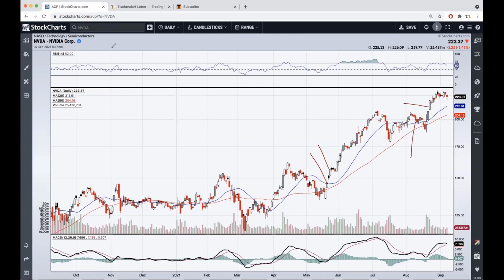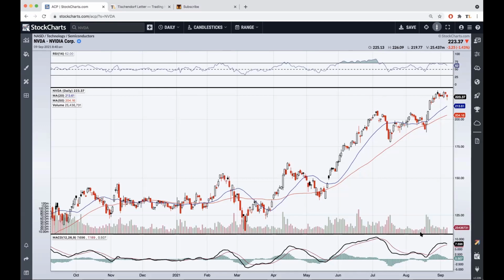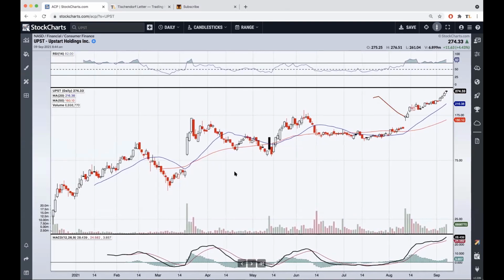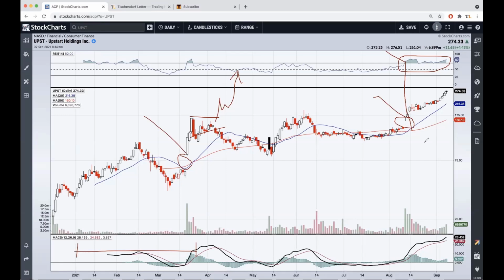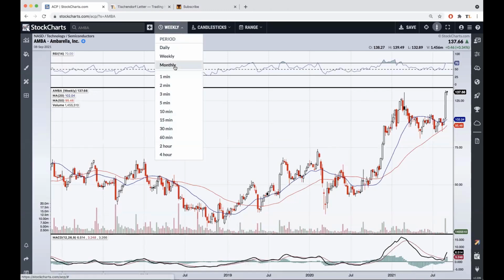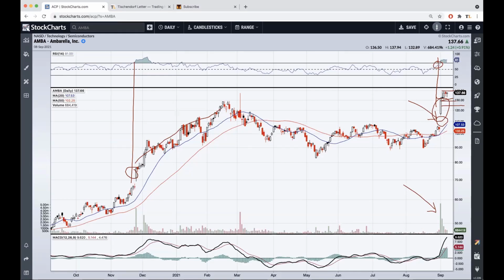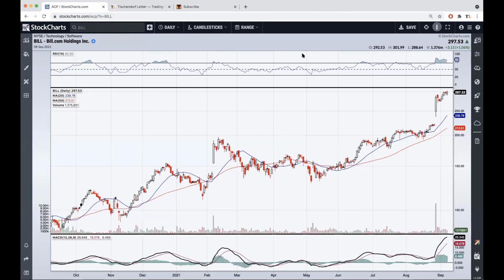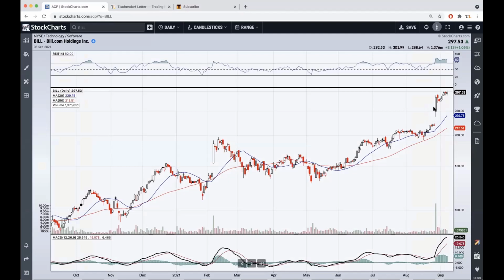FACE Interview September 9th 2021. NVDIA Olivier likes NVDIA and AMBA both semi-conductors.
Olivier Tischendorf is being interviewed by Dale Pinkert @ForexStopHunter during the F.A.C.E. Webinar. Olivier likes NVDIA and AMBA both semi-conductors. He said the best defence to a selloff is to be in the strongest issues.